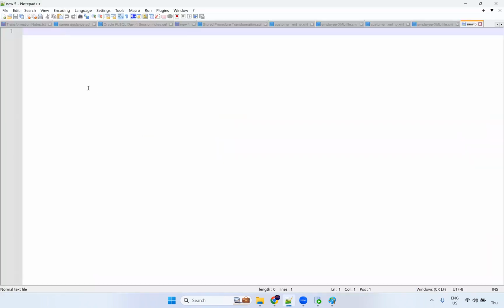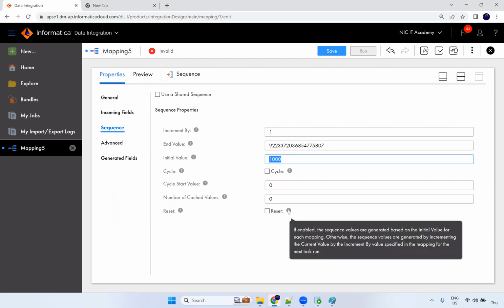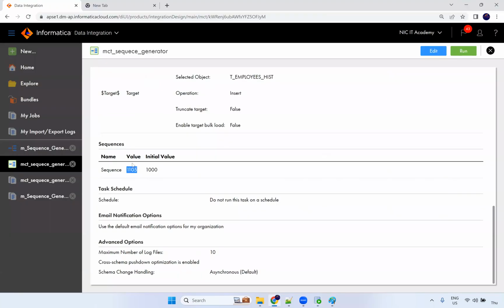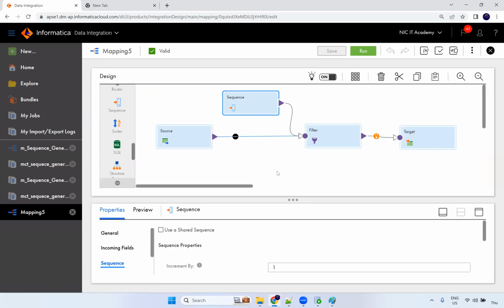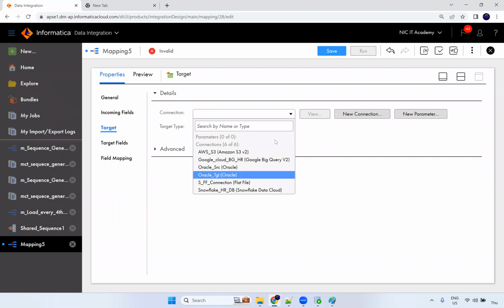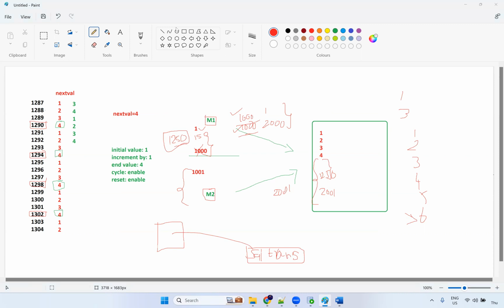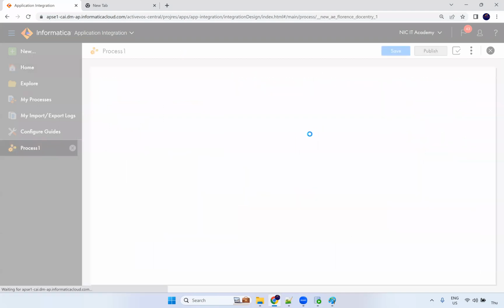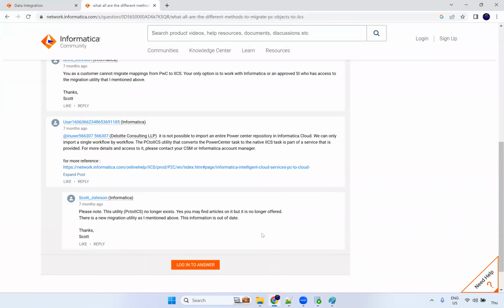Informatica IICS Session 20 Sequence Generator Transformation, Shared sequence